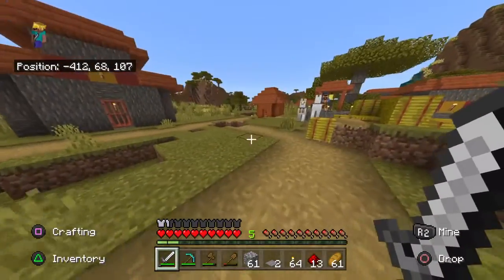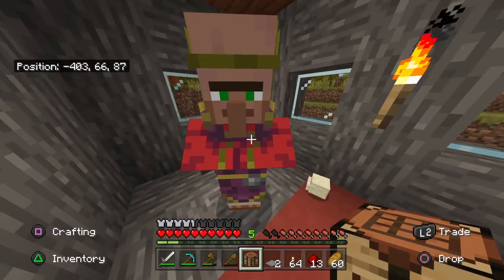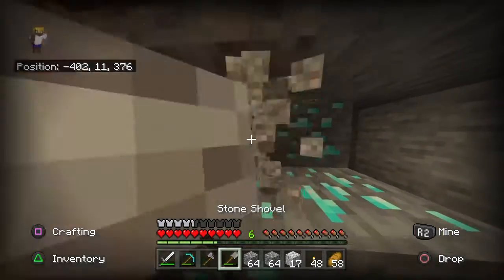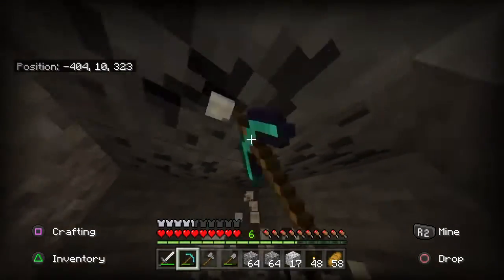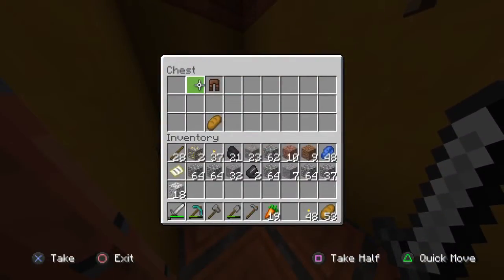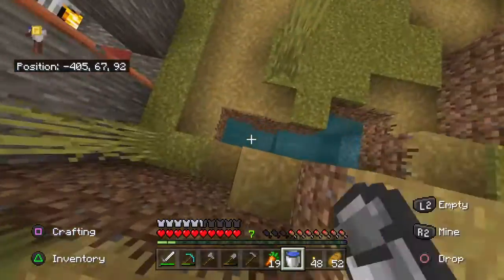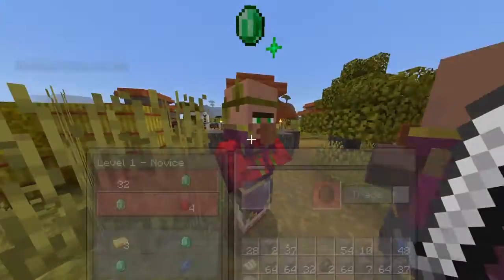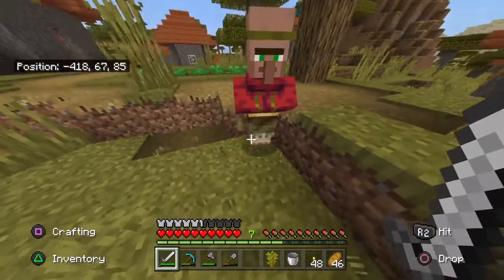Minecraft Bedrock - Mining Trip {3}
My new Minecraft Bedrock survival series on Youtube. In this episode I go mining properly.

Why are these videos so frequent? Cos I'm bored asf :P